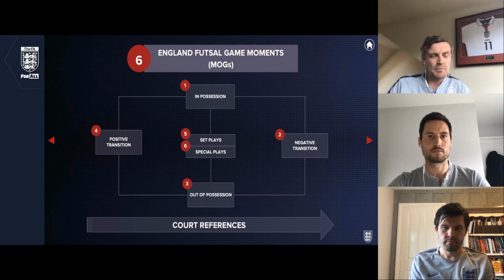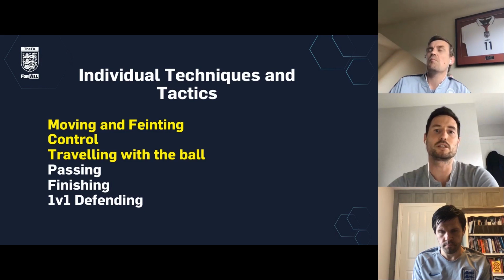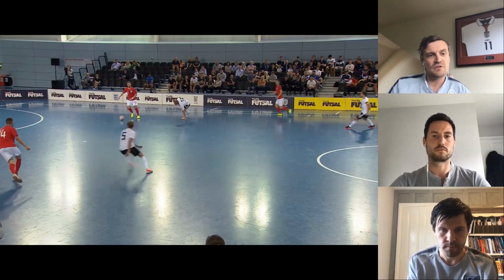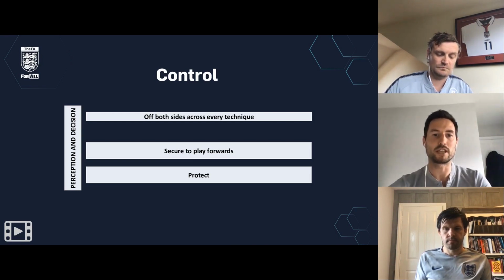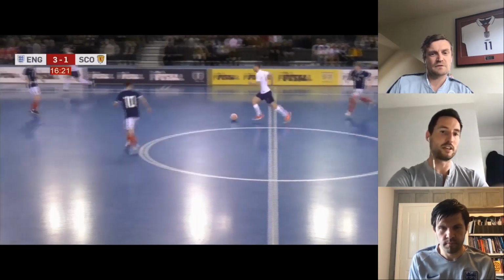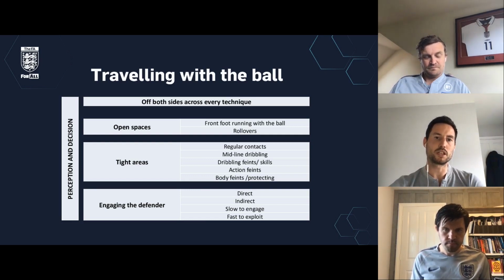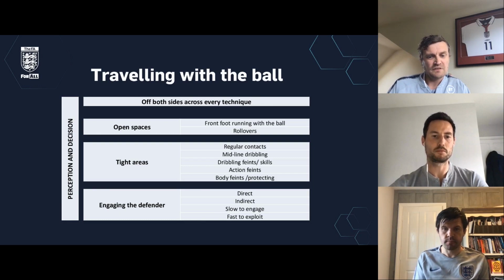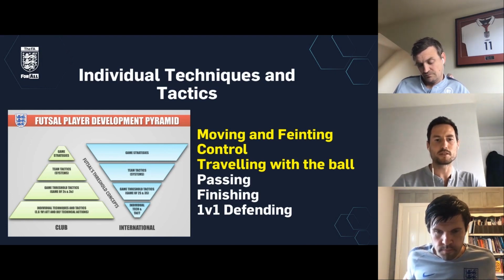The Importance Of Individual Techniques And Tactics In Futsal And Football | FA Learning Hot Topics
We are joined by Ian Parkes (FA Youth Coach Developer and Futsal Lead), Michael Skubala (England Futsal Head Coach) and Graeme Carrick (FA Youth Coach Developer and YDP Lead) as they give an insight into the individual techniques and tactics both within futsal and football. They consider:

• How these concepts fit into the England Futsal game moments framework.
• What the England Futsal development pyramid looks like from both an international and club perspective.
• Shining a lens onto key individual techniques and tactics in futsal, such as moving and feinting, control and travelling with the ball.
• The transference of futsal principles to football and what the key concepts look like within the 11v11 game.